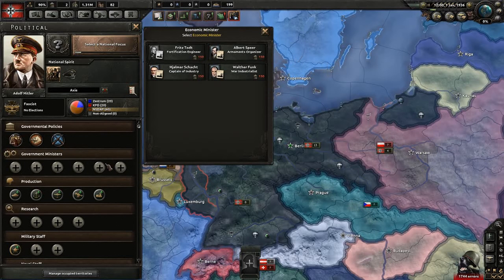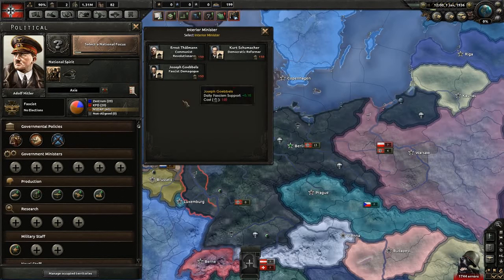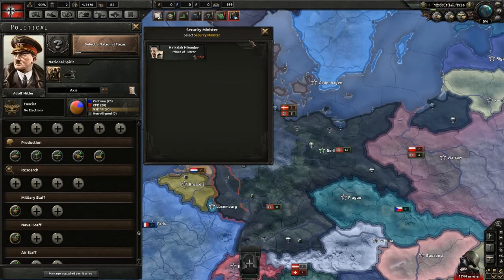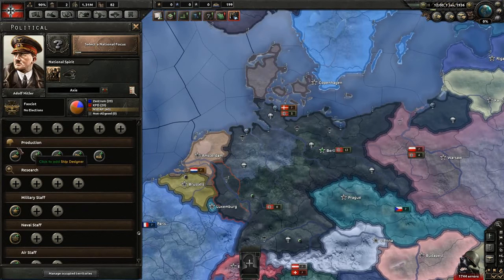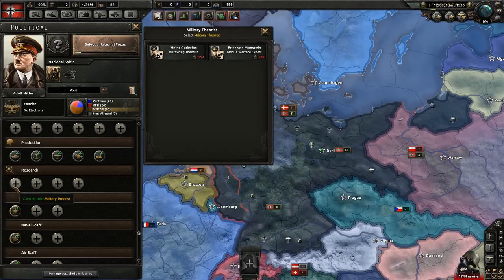HOI IV Expanded Government Mod Preview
This is a preview of my Expanded Government mod that I am working.  I could really use your input on countries government minister, military staff & researchers.  Please post here or on the Paradox forums.